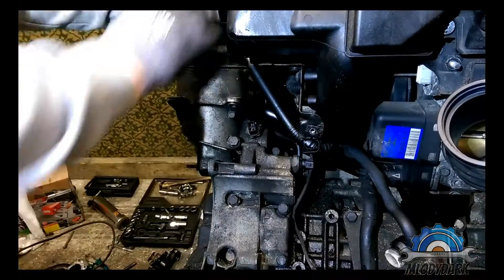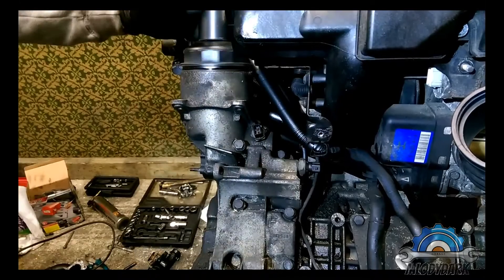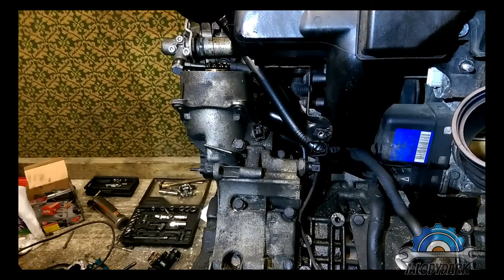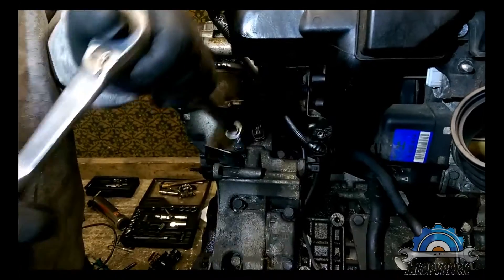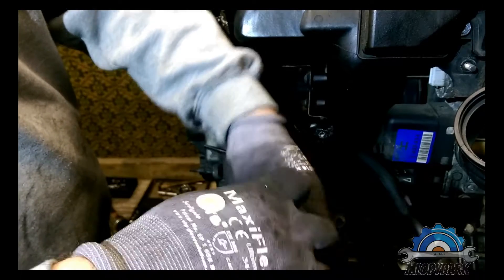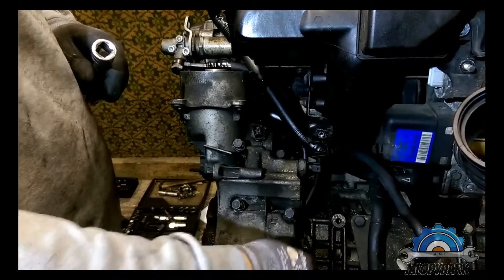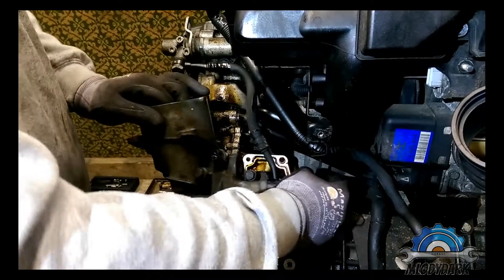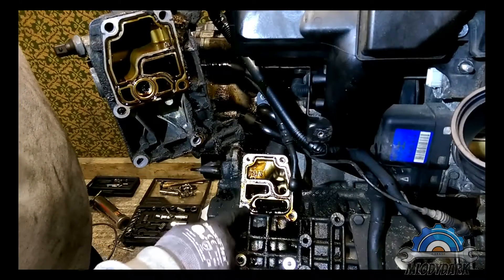Oil filter housing gasket BMW e46 M52TU/M54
How to replace oil filter housing gasket in BMW engine M52/M54